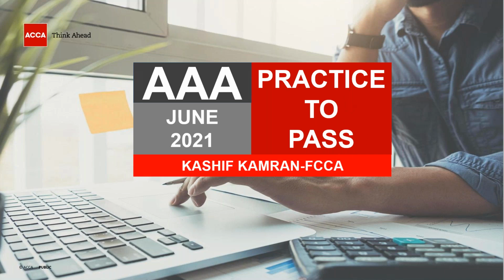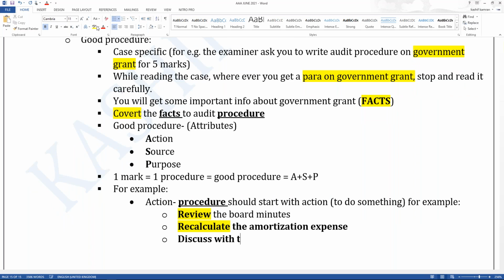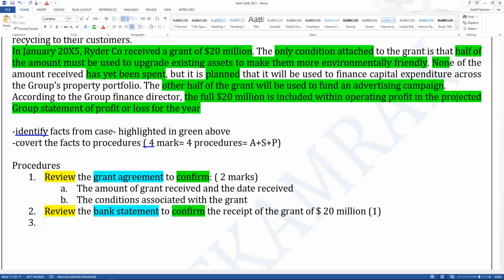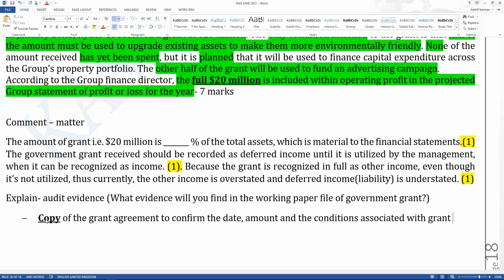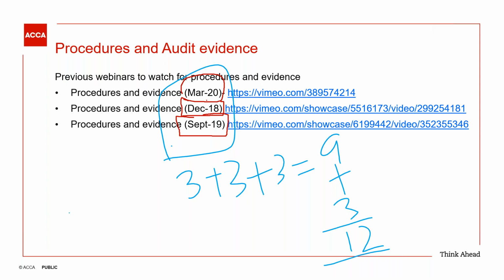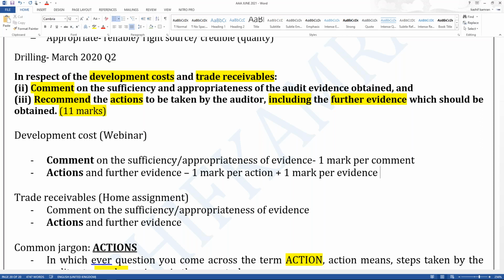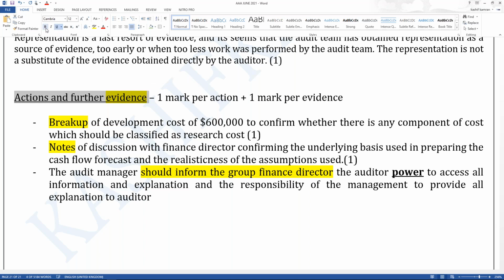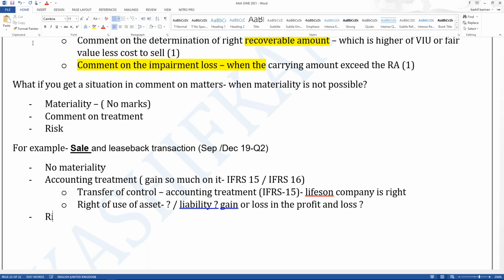AAA (P7) - Day 04 - June 2021 - Advanced Audit & Assurance ACCA Exam Approach Webinars MNN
Virals Videos Vines
vvv ACCA
ACCA
ACCA certification
ACCA courses
ACCA exams
ACCA jobs
ACCA learning partners
ACCA meaning
ACCA qualification
ACCA salary
ACCA self-study
ACCA UK
ACCA
ACCA certification
ACCA courses
ACCA exams
ACCA jobs
ACCA learning partners
ACCA meaning
ACCA qualification
ACCA salary
ACCA self-study